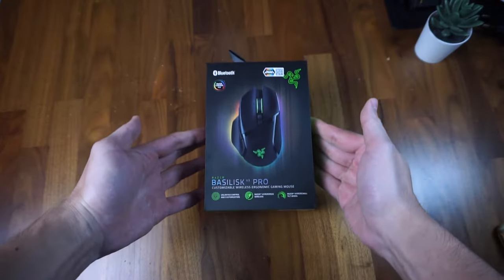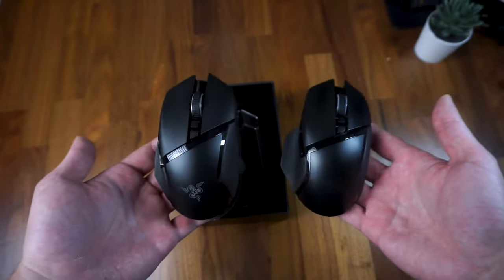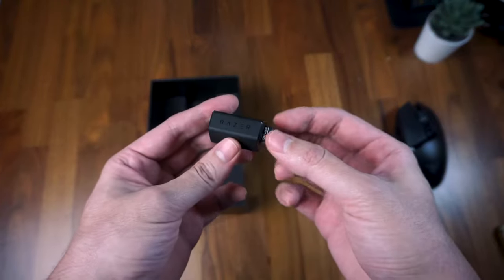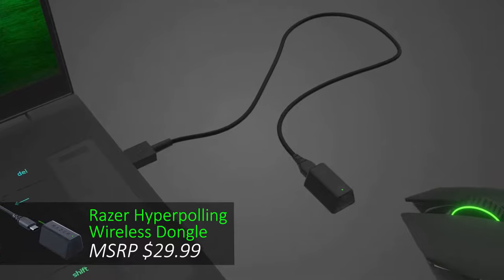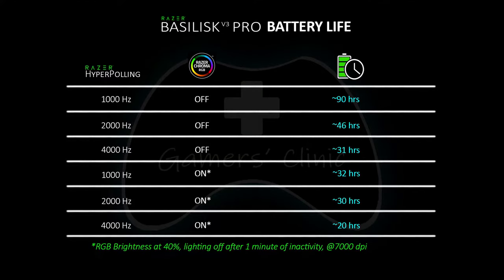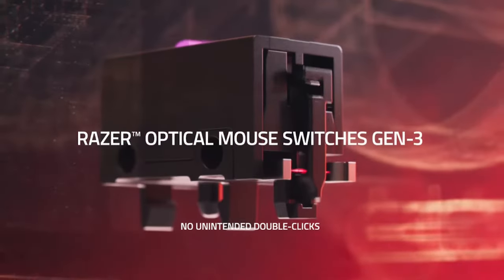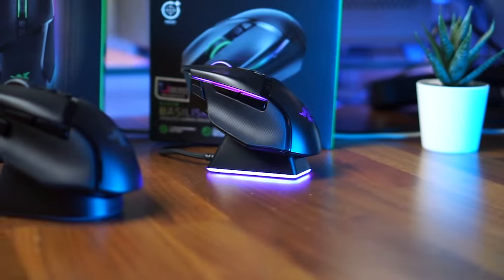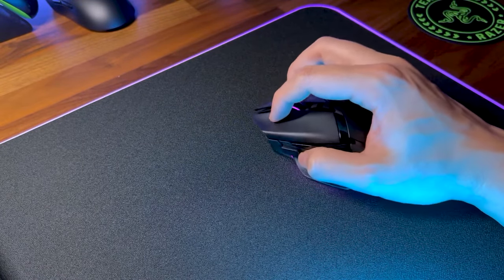Razer Basilisk V3 Pro - How Much Better than Basilisk Ultimate?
With a new flagship wireless mouse joining the @razer Basilisk family, should you pick up the basiliskv3 Pro, or the discounted Basilisk Ultimate?
In this video, I will be doing a quick unboxing while going over the features of the Razer Basilisk V3 Pro, while comparing them to the features of the Basilisk Ultimate and if there's any noticeable improvements.

Timestamps:
0:00 Intro
0:51 Unboxing & Initial Impressions
1:37 USB-C & Weight
1:49 Connectivity
2:27 Qi Compatible Puck
2:50 New Features
3:55 4K Polling
4:23 Battery Life
4:41 Hyperscroll Tilt Wheel
5:16 Gen 3 Optical Swtiches
5:40 Sound Test
6:15 Wireless Charging Usage Feedback
6:45 Who's This Mouse For?